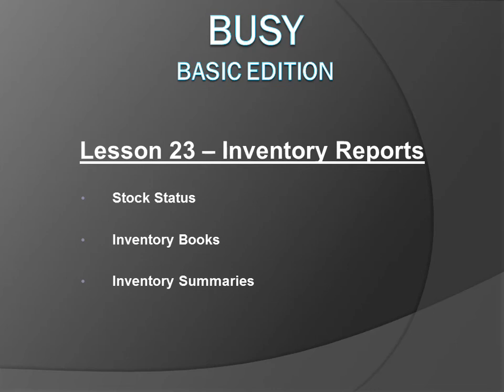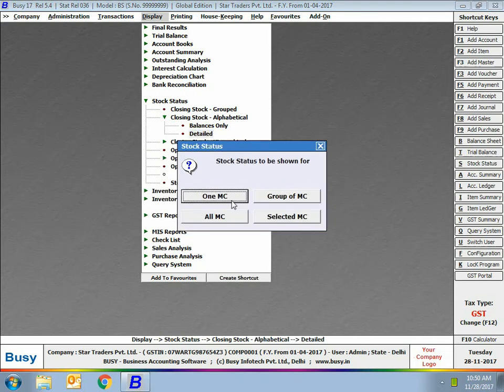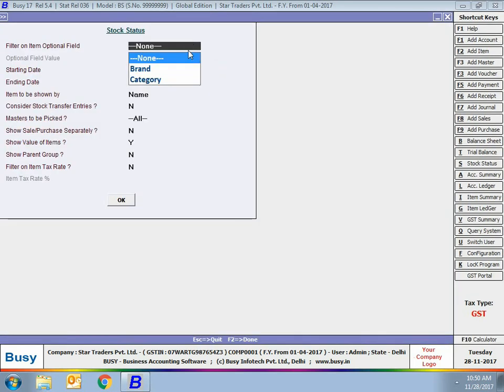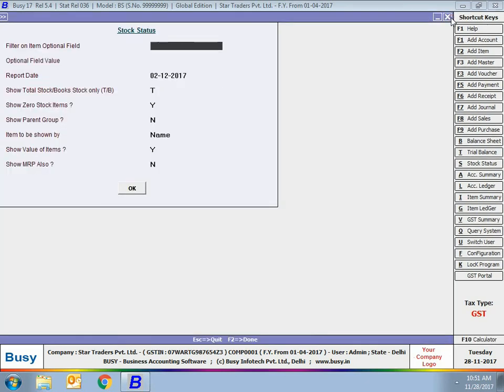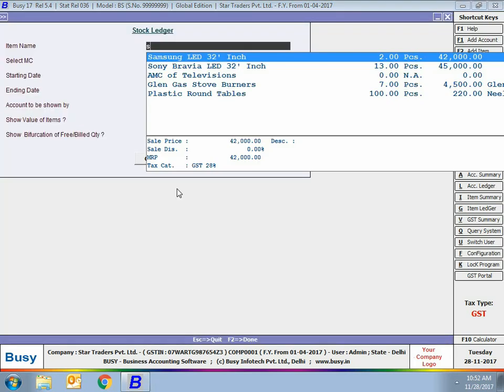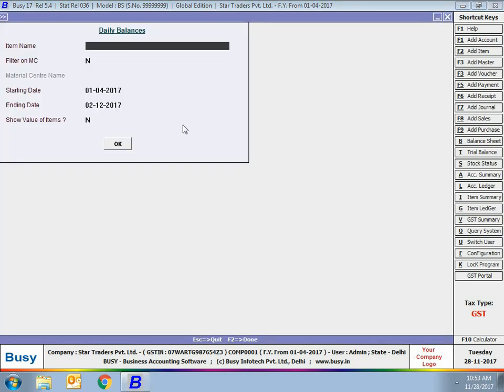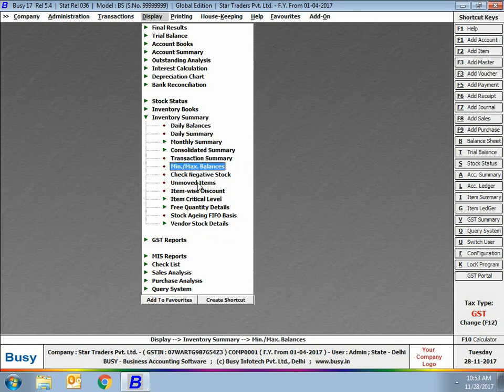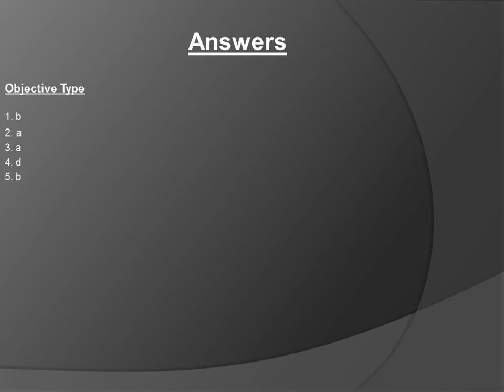INVENTORY REPORTS IN BUSY| STOCK STATUS | BUSY ACADEMY | ENGLISH | EXPLAINED | BUSY ACCOUNTING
In this video, you will learn about inventories report related to stock, stock status and inventory books.